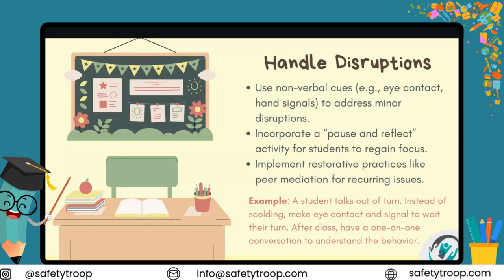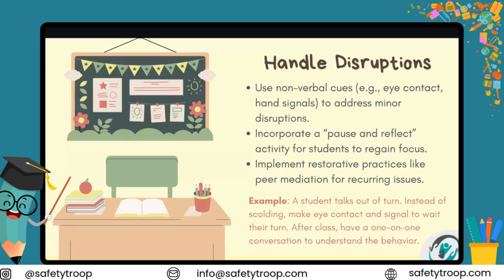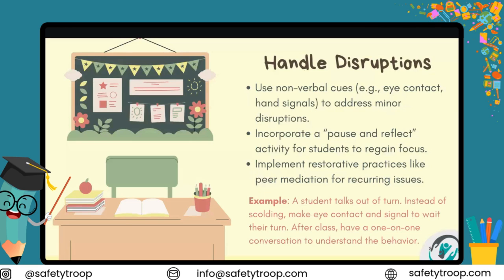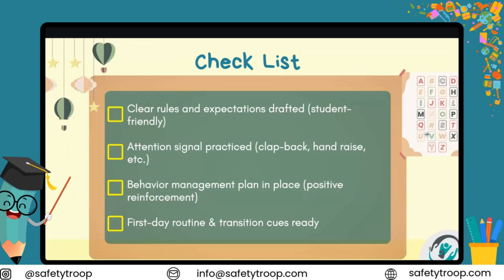How to Handle Classroom Disruptions | Real-World Strategies Teachers Can Actually Use| Safety Troop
Struggling to keep control in your classrooms?

In this clip from our 25th July 2025 national teacher training, educator Yusra Khan shares tested, real-world strategies to handle classroom disruptions without yelling, shame, or losing momentum.

Perfect for teachers who want peace AND productivity in their classrooms.

This video is part of our “Classroom Management Highlights” series by Safety Troop, built for educators across India who want real tools, not textbook theory.